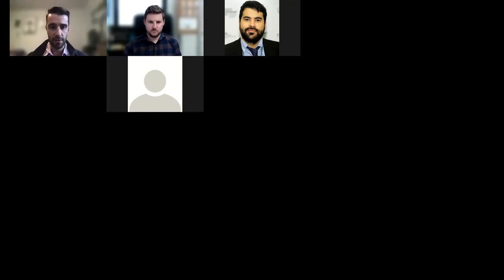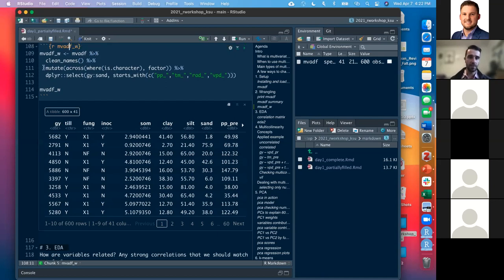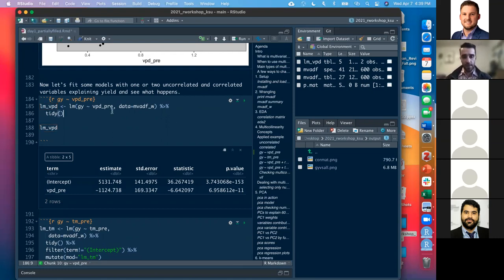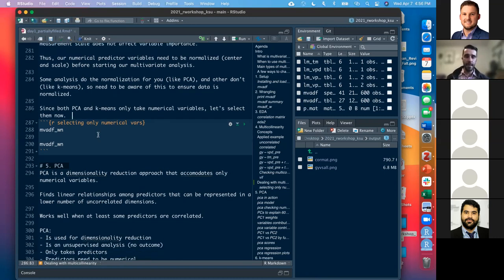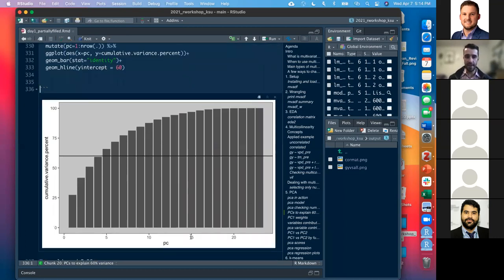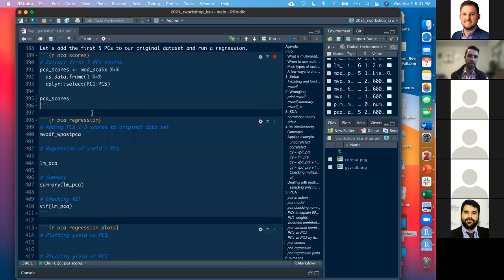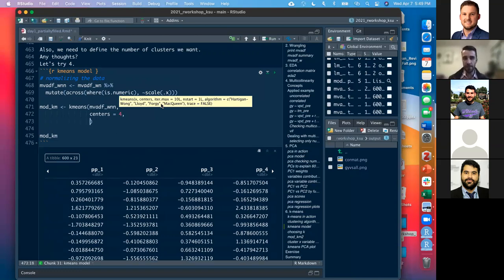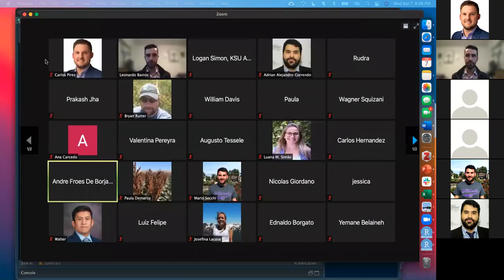AGSA R Workshop - Multivariate (Day 1)